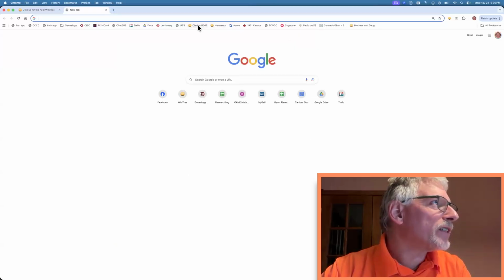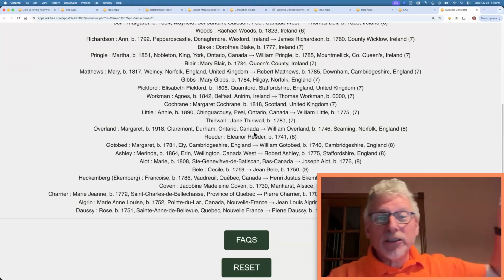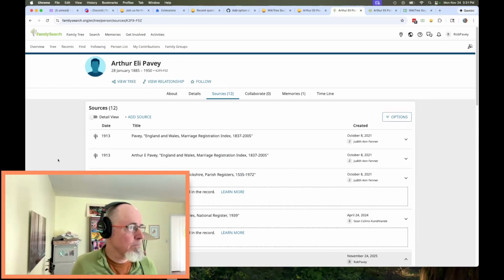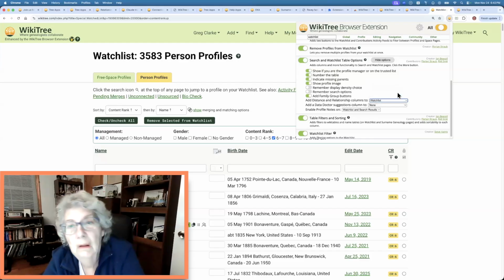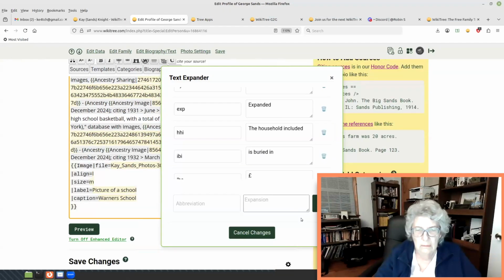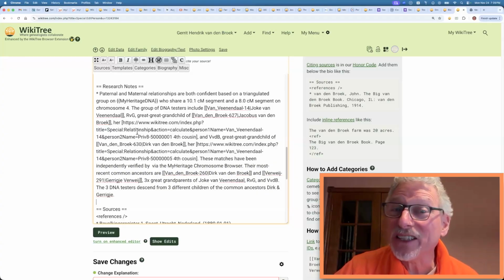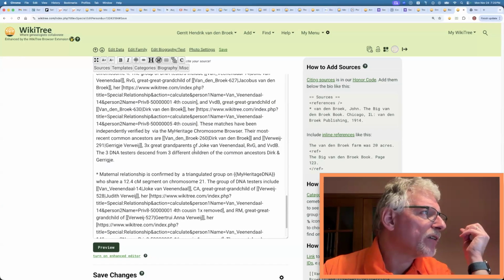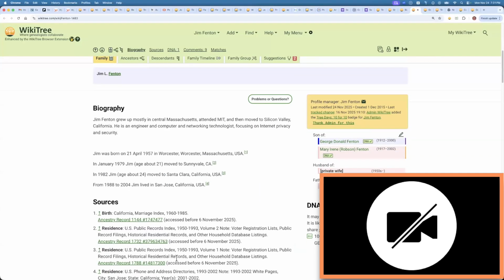WikiTree Tech Talk (November 2025)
Tech Talk, hosted by Greg Clark, Kay Knight, Murray Maloney, and Rob Pavey

00:00:00 Intro
00:00:09 Welcome opening comments & agenda
00:01:15 Questions on G2G Post
00:21:01 WikiTree - update: still working on bio/non-bio parents & Connection Finder
00:21:56 Bio-check update
00:22:26 WBE update
00:23:03 Sourcer update
00:23:23 Sourcer - Support for Link builders
00:25:47 Sourcer - gender prediction
00:29:05 WBE -  Notes for watchlist feature
00:31:37 WBE - Question: Content Rank options on watchlist
00:36:50 WBE - monthly update (Dec 1st)
00:39:15 WBE - enhanced editor style
00:41:23 WBE - text expander
00:47:23 Bio-check & WikiTree+
00:49:17 Bio-check & Watchlist
00:51:19 Bio-check DNA question & answer
01:12:53 Question: Name fields
01:20:37 Closing comments
01:21:01 Outro

Music credit Good Days  @yunglogos